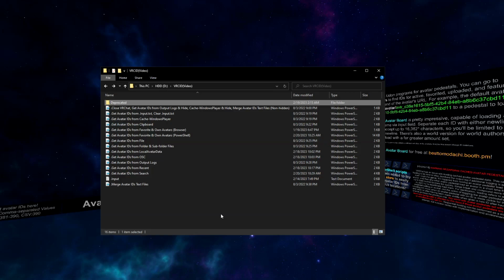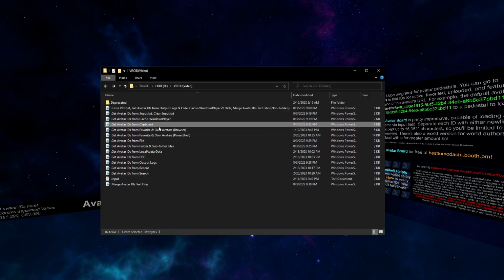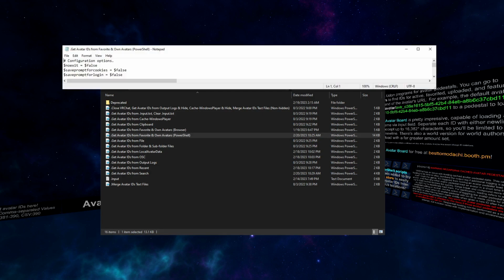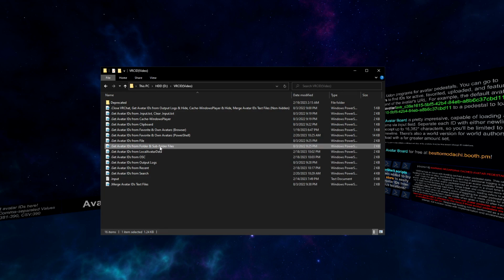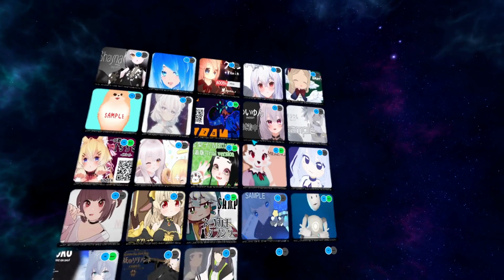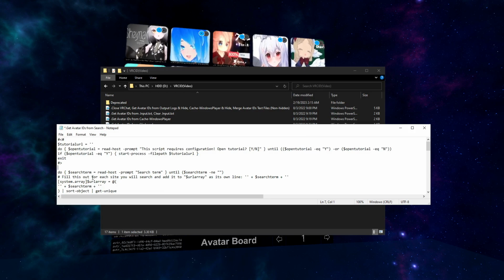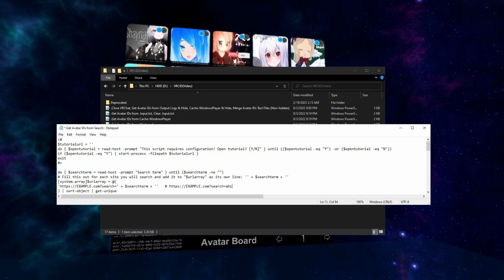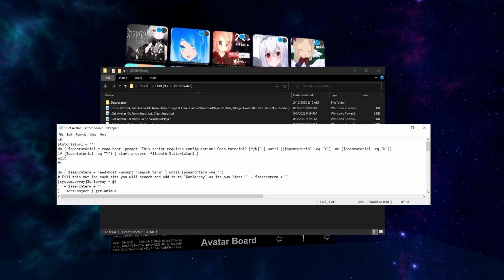Search for VRChat Avatars with PowerShell!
as well as a tutorial on how to configure one for tying into searchable databases.